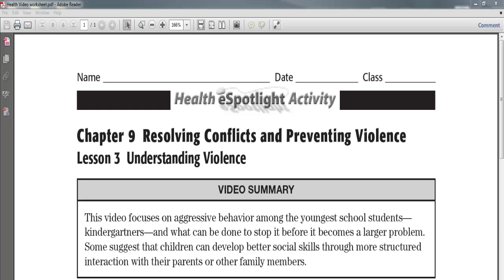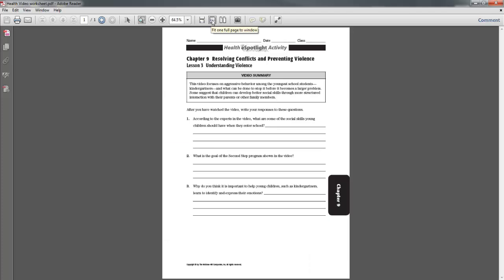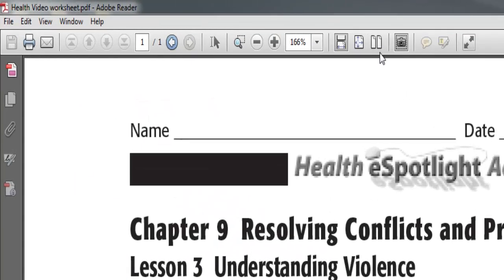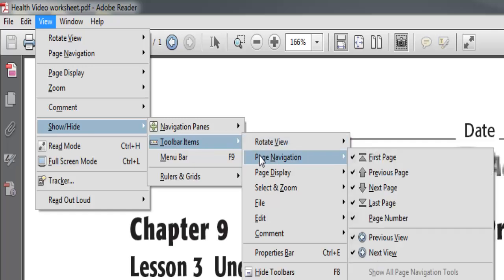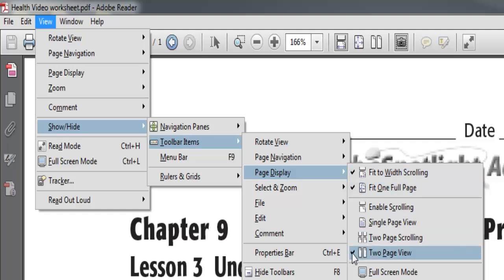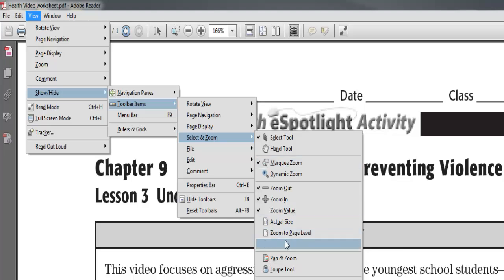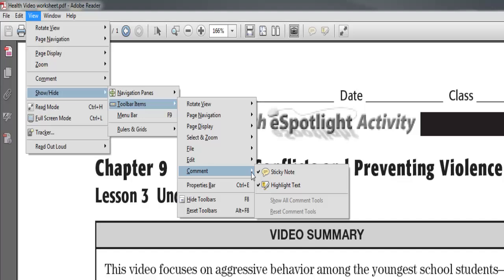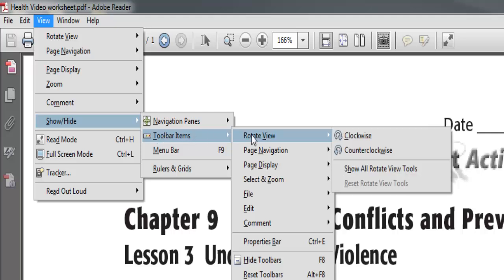Adjusting Toolbars in Abobe 9 and 10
How to add a variety of tools like marquee zoom and snapshot to the toolbar in Adobe Reader